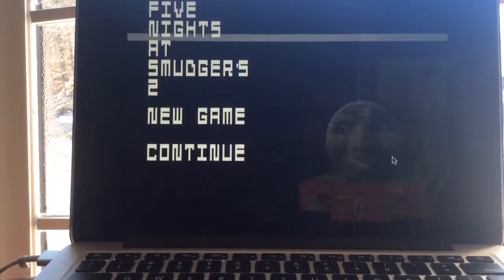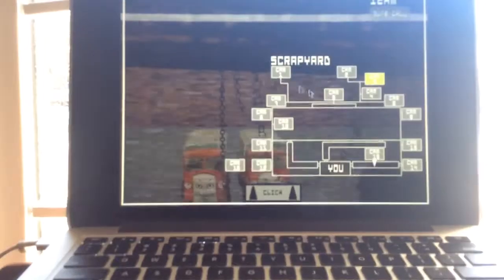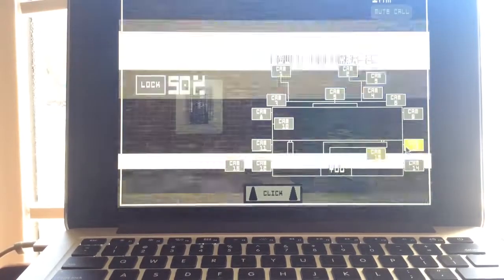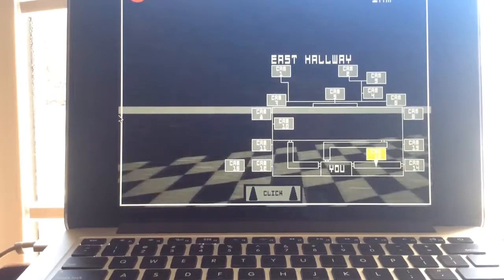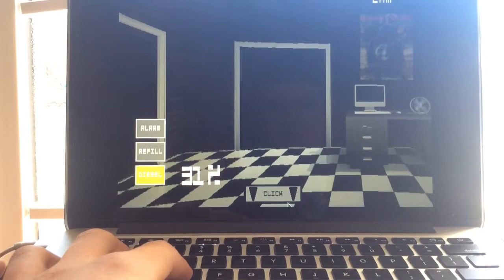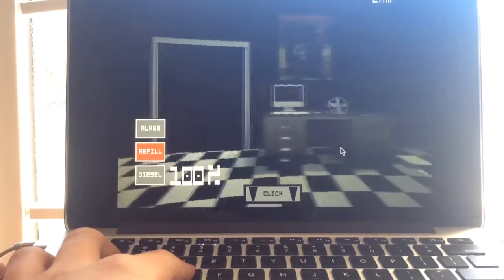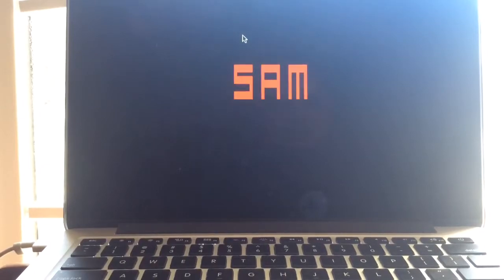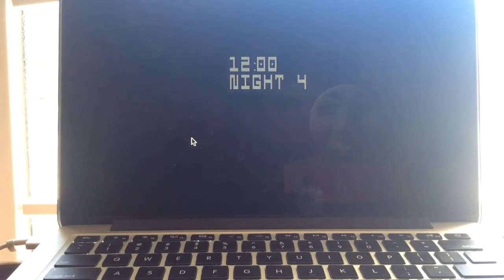Five Nights At Smudgers 2 Night 3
Smudger has been fixed